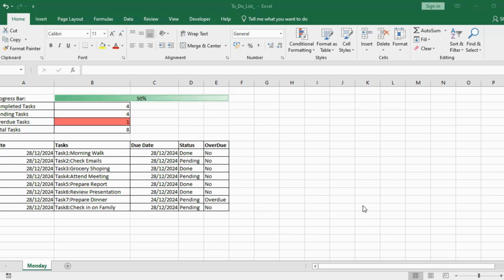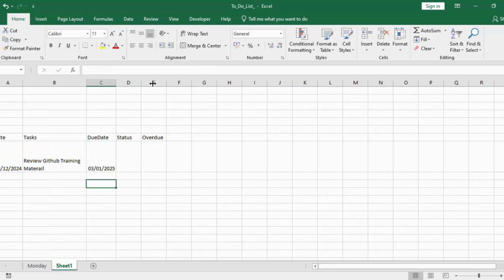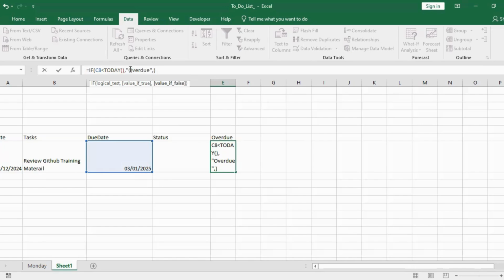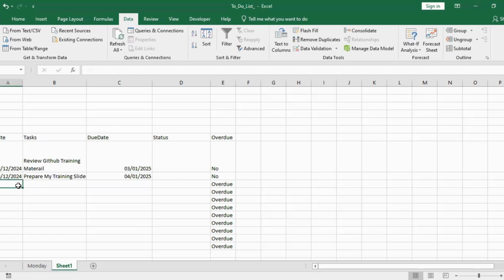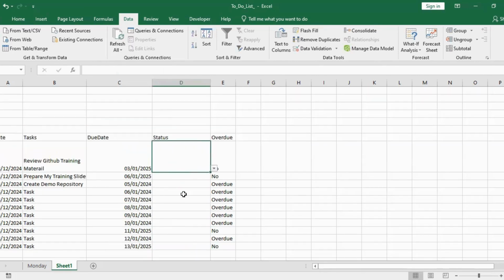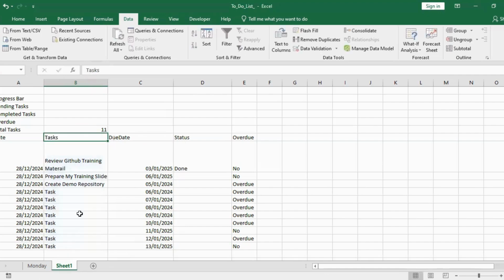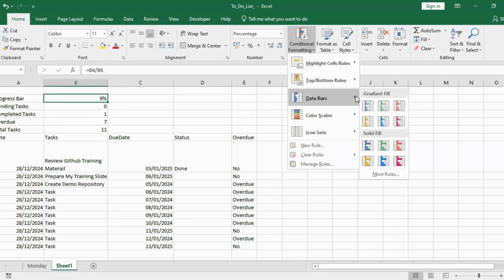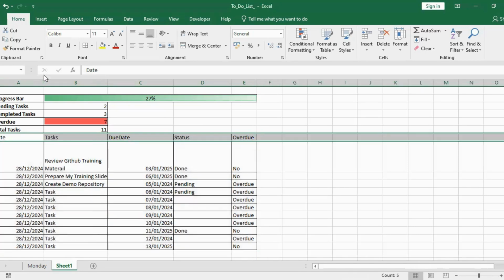Excel To Do list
Learn to create a dynamic To-Do List in Excel with these features:
✅ Mark tasks complete
📊 Auto-updating progress bar
📅 Track due dates and highlight overdue tasks

Perfect for managing your daily or weekly tasks!

🌟 What’s Included:
Task tracker setup with Date, Task, Status, and Progress
Conditional formatting for overdue tasks
Simple formulas for automation
🔗 Download the sample file: [Insert Link]